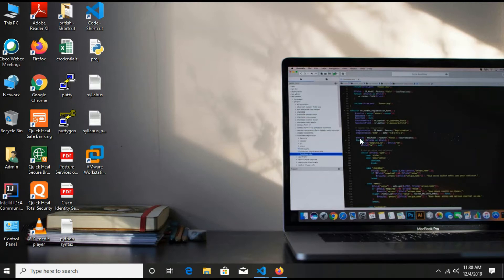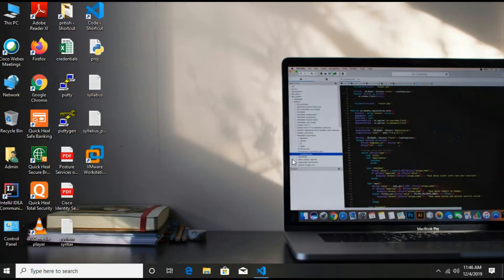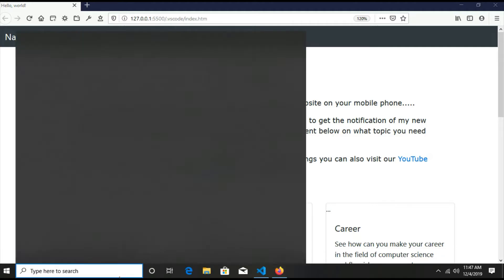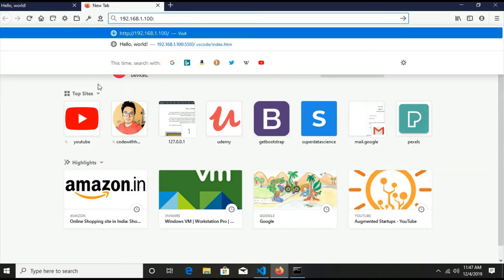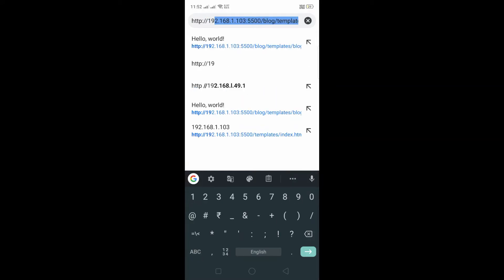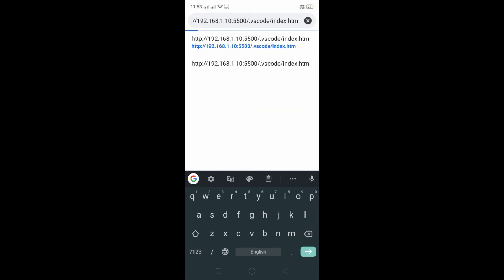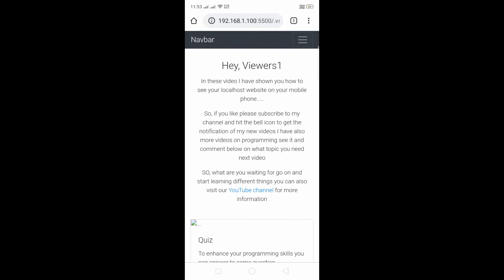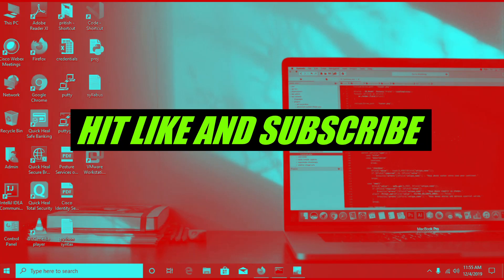How to see your Localhost Website on your Mobile phone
Hey guys,
In these video I have shown you that how to see your localhost website on your mobile phone. !